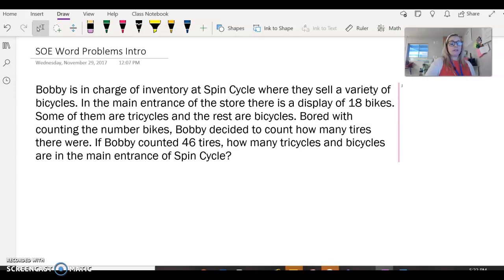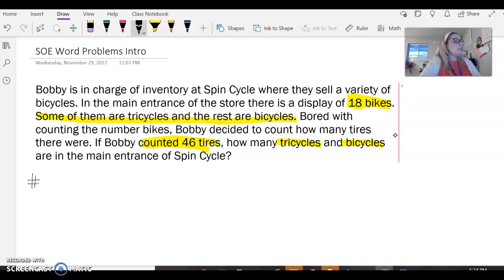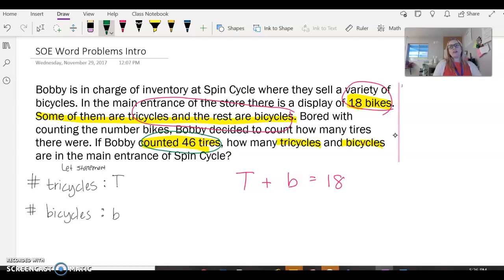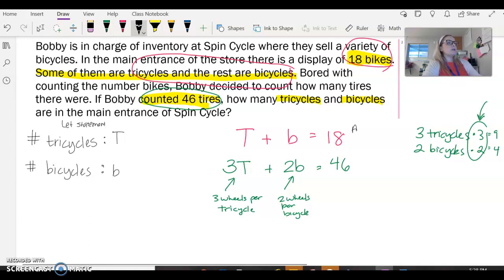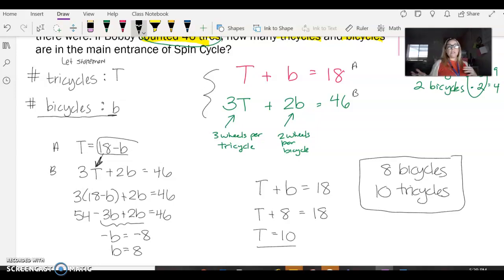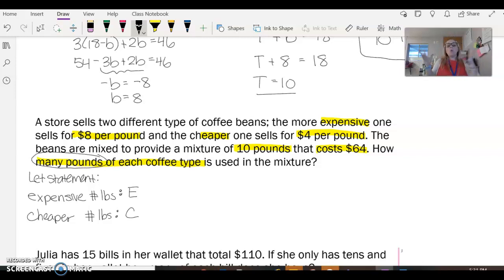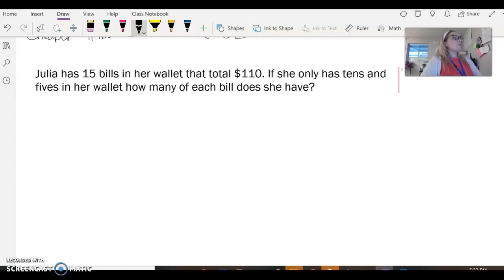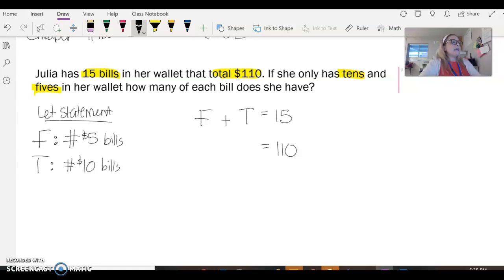SOE Word Problem Set Up